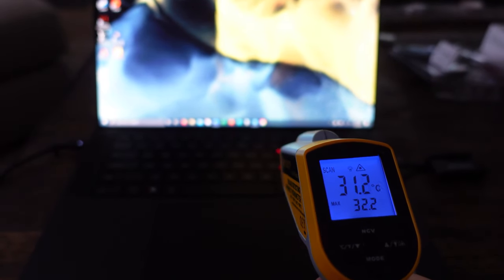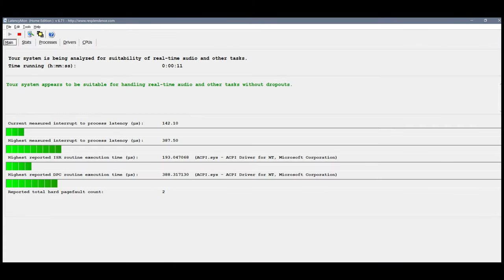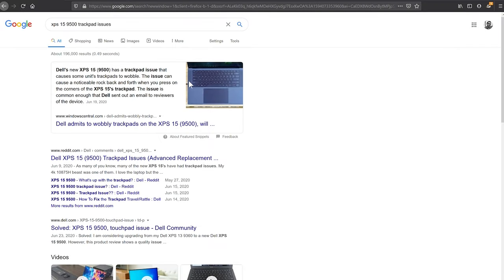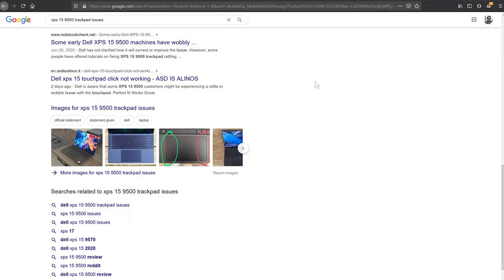2020 Dell XPS 15 9500 Review **The Do Everything Laptop**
Mister Rogers takes an up close look at the new 2020 Dell XPS 15 9500.  My configuration is:

3840x2400 4K UHD+ Touchscreen Display
Intel Core i7-10750H CPU 6c/12t
NVIDIA GTX 1650Ti 4GB GPU
16GB DDR4 2996MHZ RAM
512GB NVMe SSD

TL;DR: You should probably just buy this laptop!